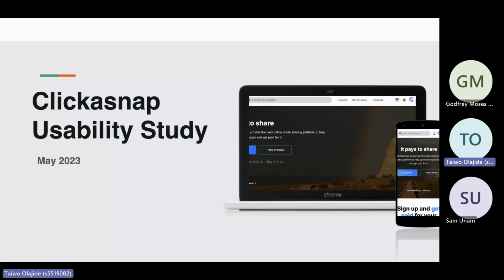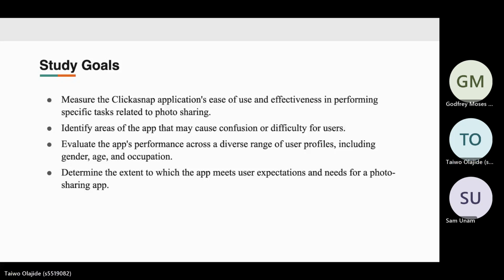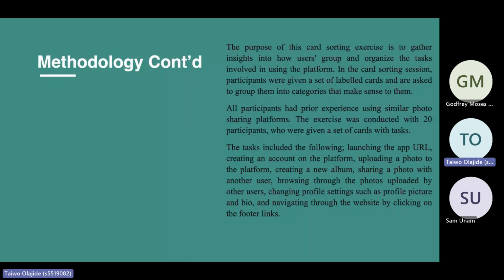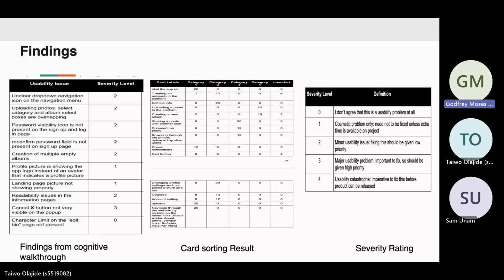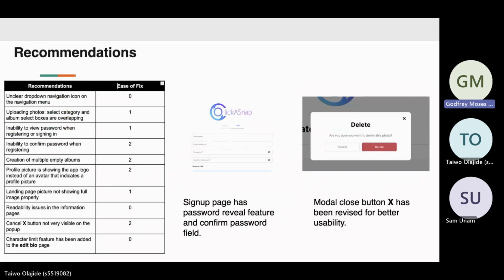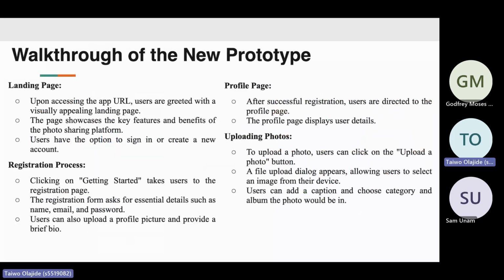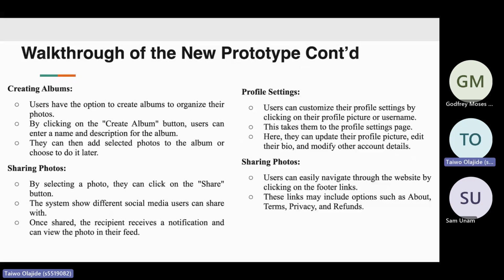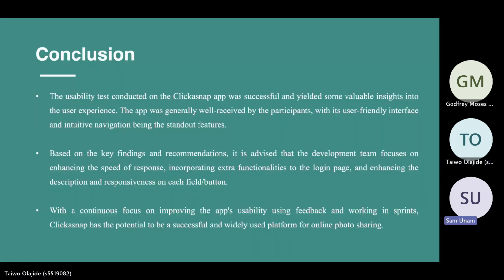Human Centered Design Presentation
ClickaSnap Usability Study